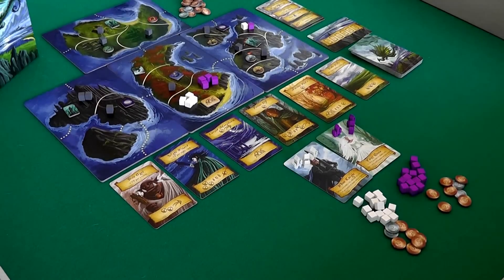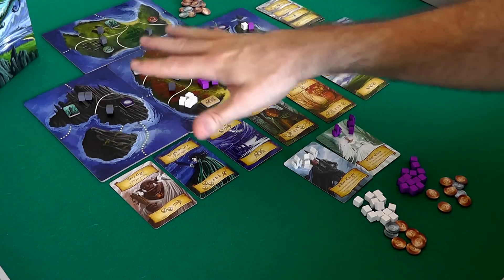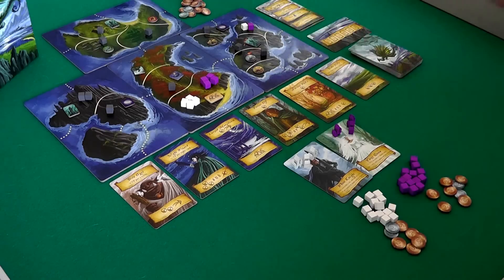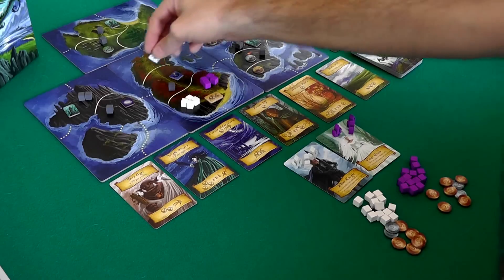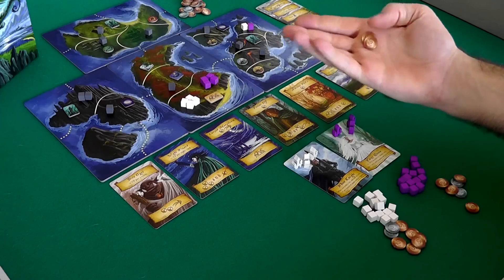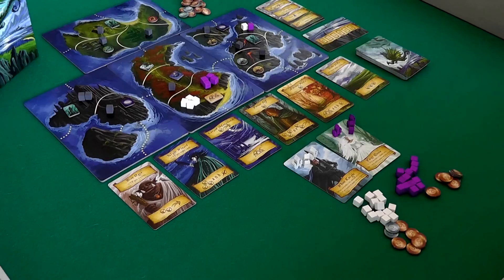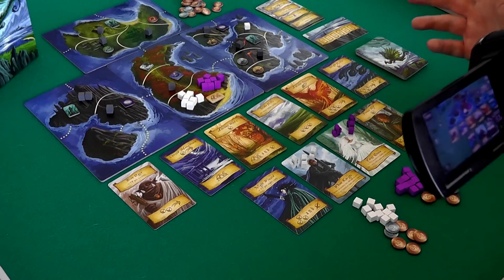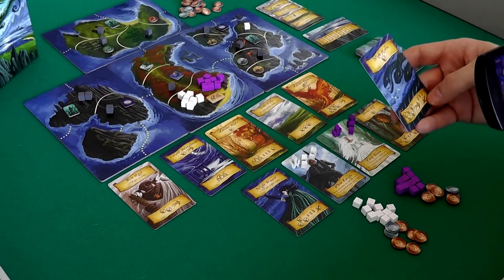(static cam) 8 Minute Empire: Legends Gameplay Runthrough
A video outlining gameplay for the boardgame Eight-Minute Empire: Legends.

07:28 Not correct... Control of the Island is determined by the number of Regions a player controls on the Island, not the number of troops...
At this point no one controls the Island because both Jen and the Dummy player control 1 Region on that Island!
This goof will be made several times during this video... no more notes about this will be made

11:58 He had 3 movement because he already spent 2 moving the troop in the other Island